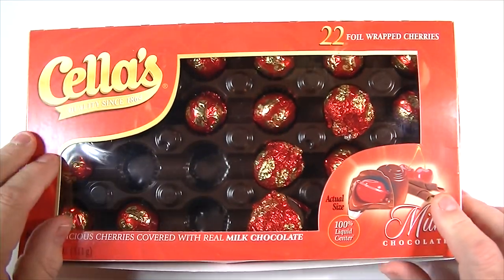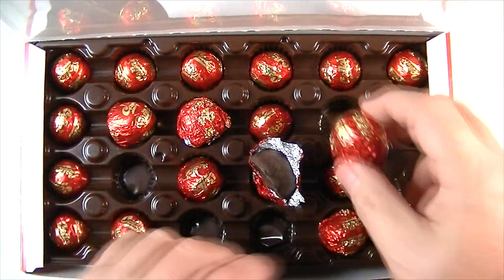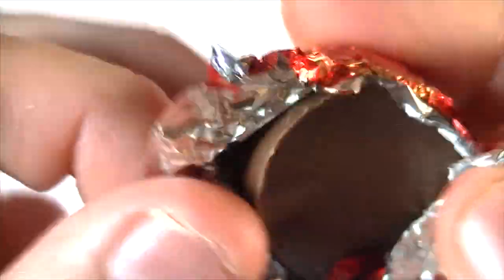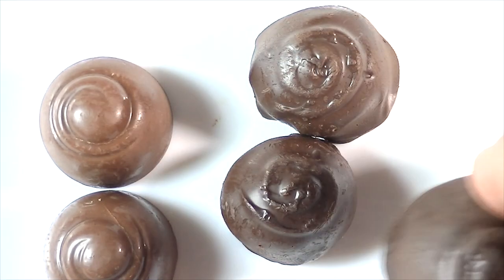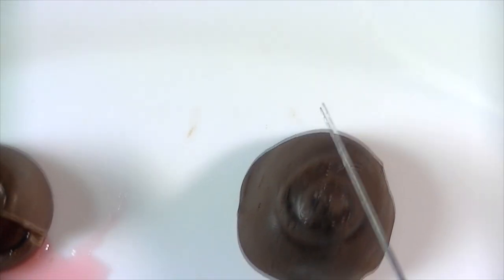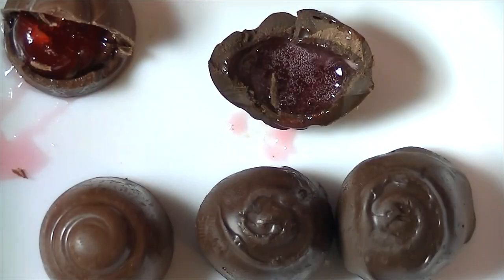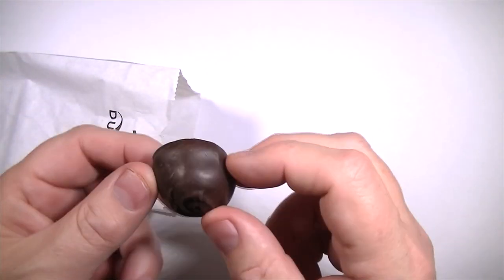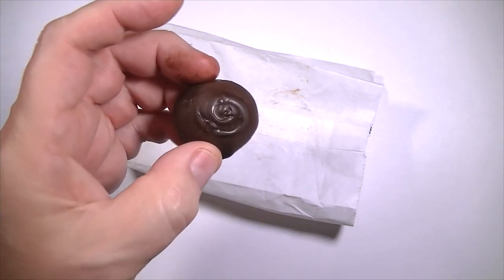Cella's Chocolate Covered Cherry Mystery SOLVED! - Look What I Found Inside My Dark Chocolate Candy?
My Wife likes to buy Cellas chocolate covered cherries for me as a gift. But this time I didn't know what was going on with my box of chocolates. I do prefer dark chocolate over milk chocolate, So I was pleasantly surprised with what I found inside.

These are my favorite chocolate covered cherries
These are pretty good also